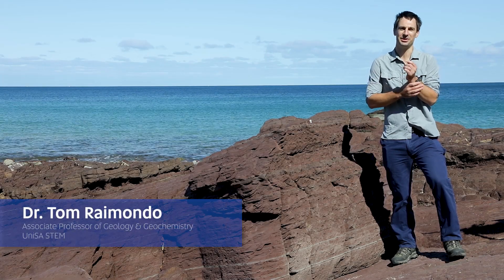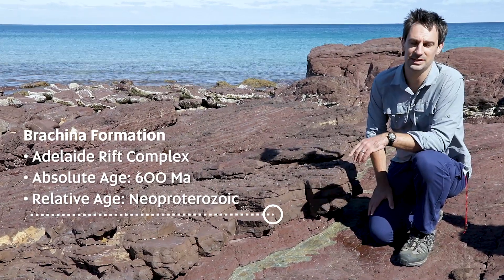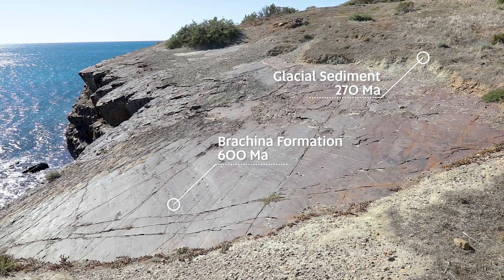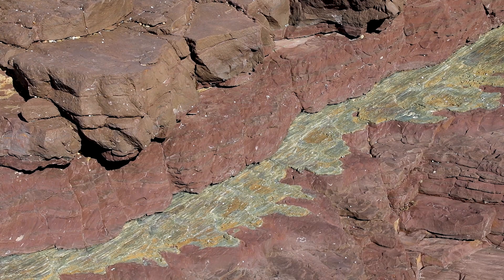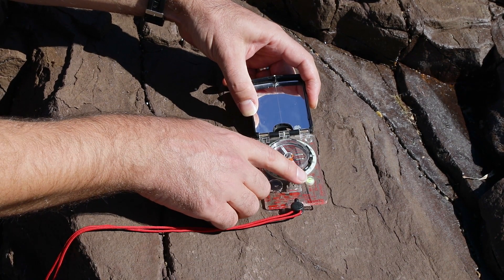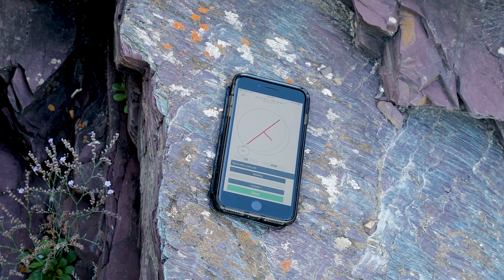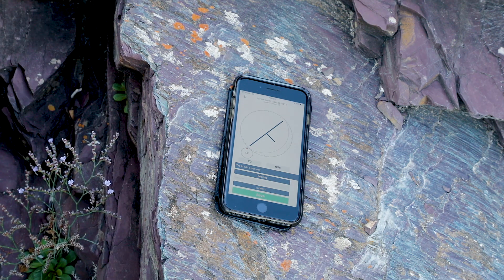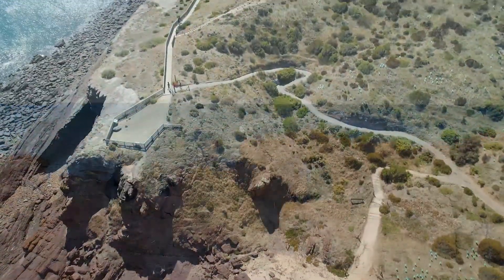Hallett Cove Geological Mapping Exercise - Virtual Field Trip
Come and make your first geological map at the Hallett Cove Conservation Park, South Australia! This site hosts some spectacular folds at Black Cliff that are the focus of our mapping exercise. We will learn about the major rock types and their structural features, how to use a geological compass to measure planes and lines, and the essential elements that make up a geological map.

0:00 Introduction
0:38 Rock Type 1: Siltstone (Brachina Formation)
2:34 Rock Type 2: Glacial Sediment (Cape Jervis Formation)
4:45 Identifying Planar & Linear Features: Bedding, Cleavage, Joints & Lineations
6:50 Measuring Structural Data: Planar Features
11:26 Measuring Structural Data: Linear Features
12:53 Assembling Your Map: The Finished Product!

Together with the instructional video, there are also some awesome 3D models and UAV aerial footage to explore, allowing you to see Hallett Cove from all angles. All models showcased in the video are linked below.

Find out more about our virtual tours of geosites around South Australia and beyond